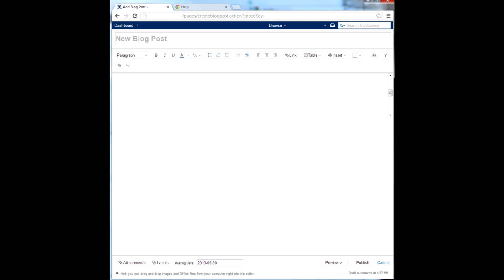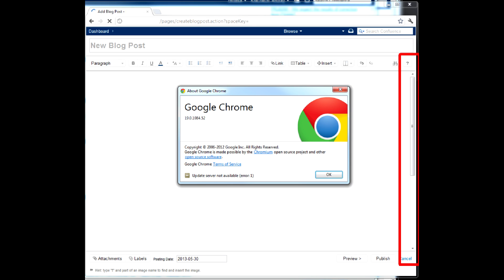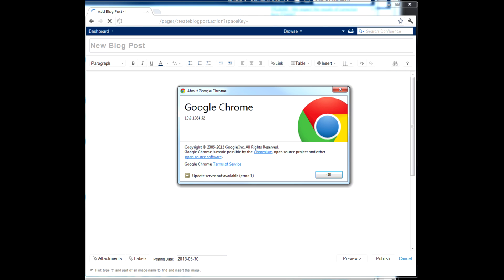Chrome Short Sidescroll Bar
A bug in Google Chrome that makes the side scrollbar short and the text covers only part of the page. Read
Google Chrome 27 bug for Confluence
It's come to our attention that there is a bug in Google Chrome 27 affecting the Confluence Editor rendering:
Editor Window is Small when Using Google Chrome
Who does this affect?
Anyone that has upgraded to or installed Confluence version 4.0, 4.1, 4.2, 4.3, 5.0 and 5.1.
Confluence OnDemand users are not affected.
We've released a fix via a plugin that can be downloaded here.
Please refer to this knowledge base article for alternative ways to fix the problem.
When is a permanent fix coming?
Confluence 5.1.3 contains the fix and is already available to be downloaded.
Best regards,
The Confluence Team